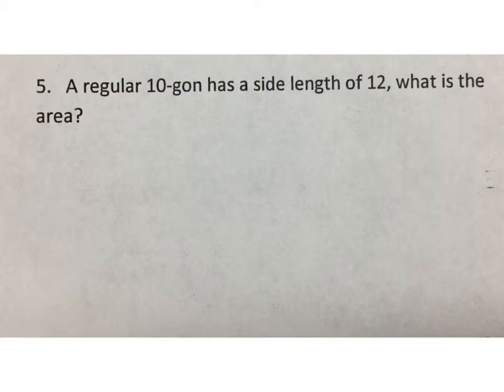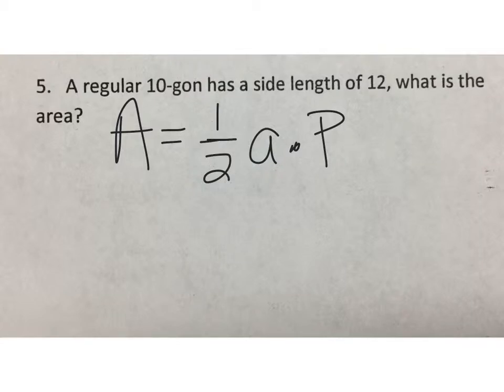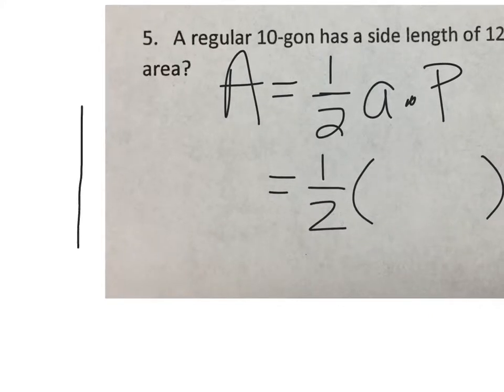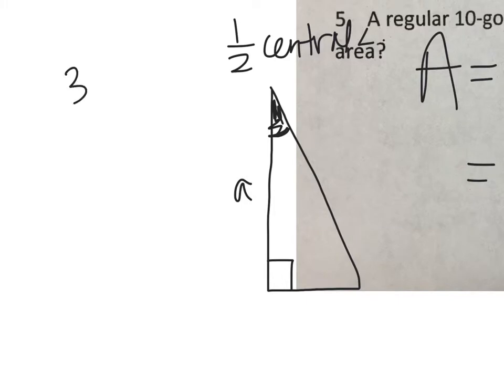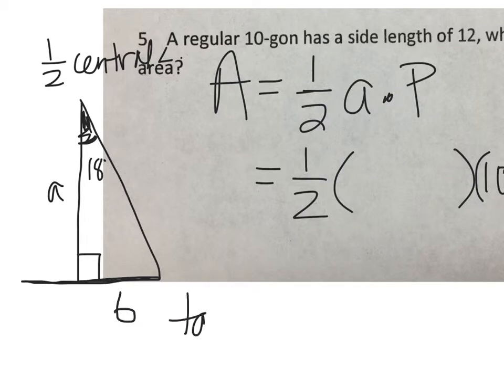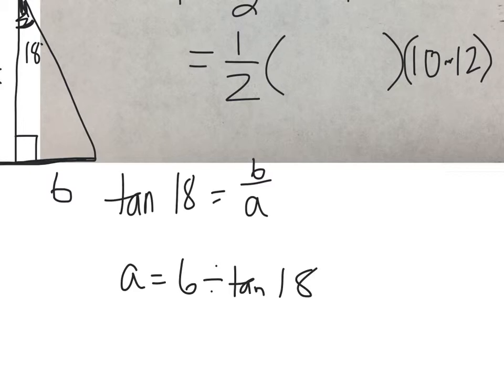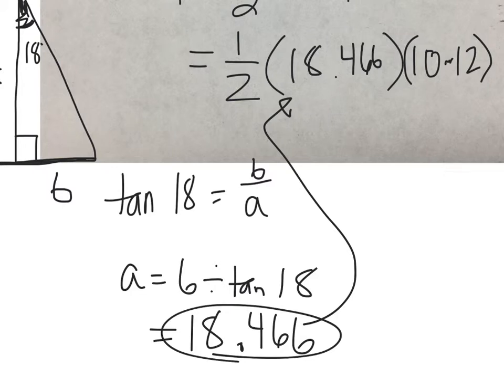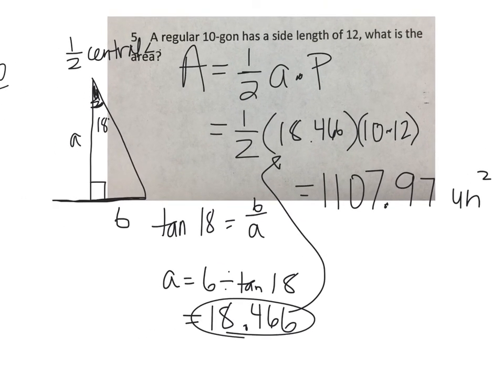Area of a regular decagon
Given the side length for the decagon we must calculate the apothem using trig so we can find the area.